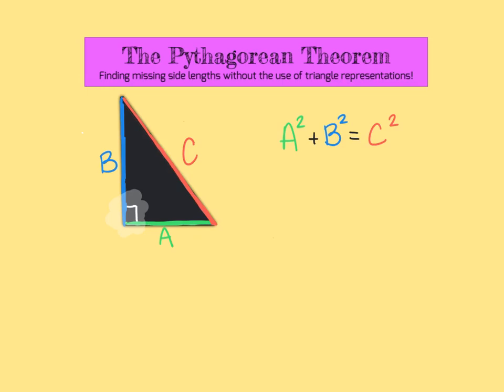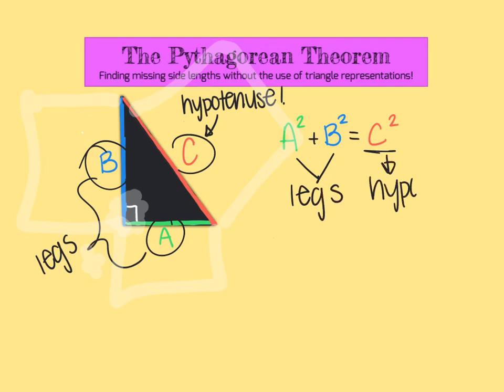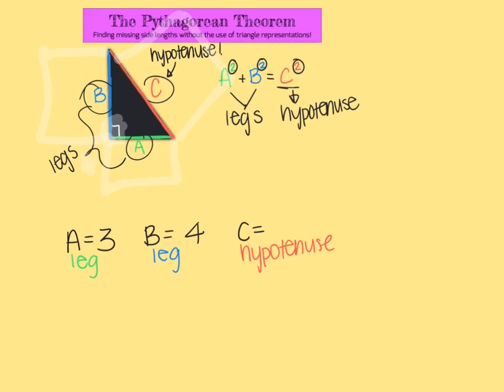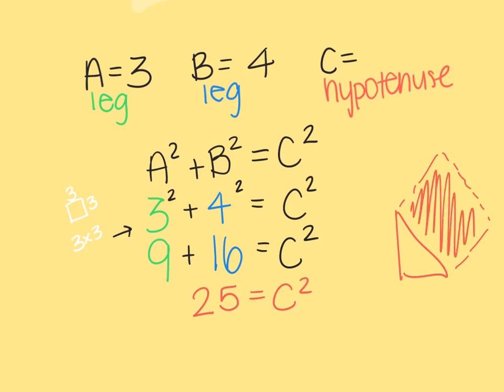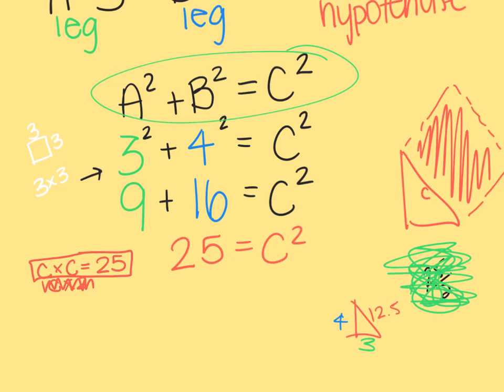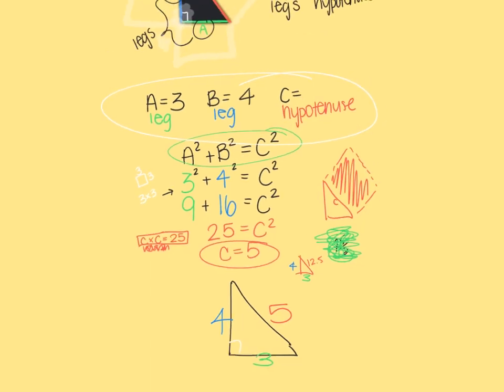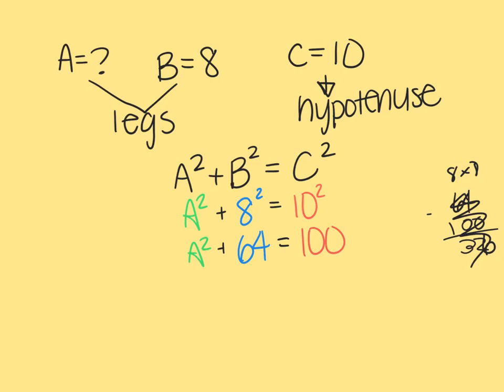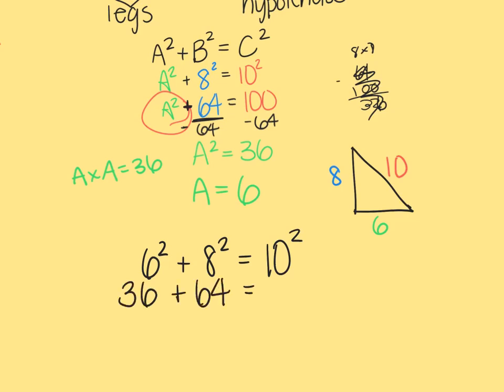Pythagorean Theorem (Finding the Missing Side Length without the use of Triangles)